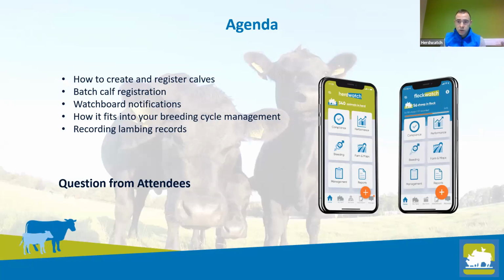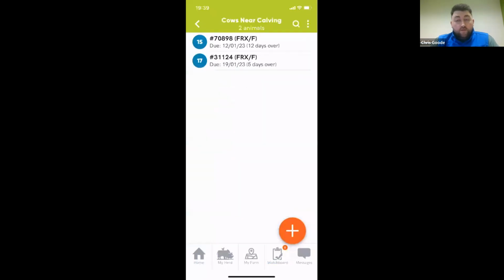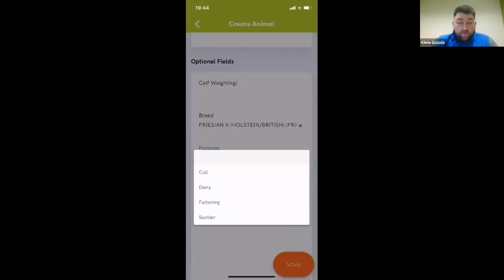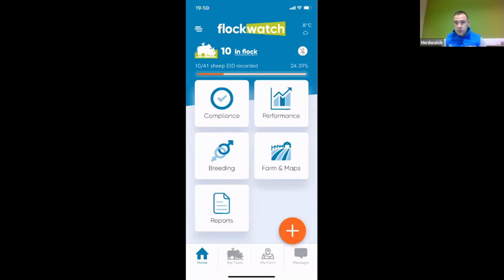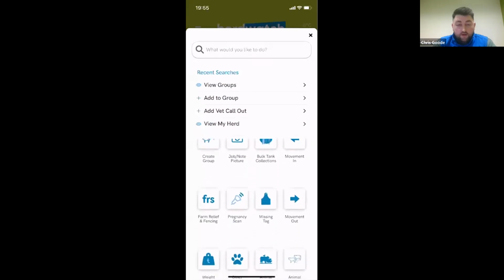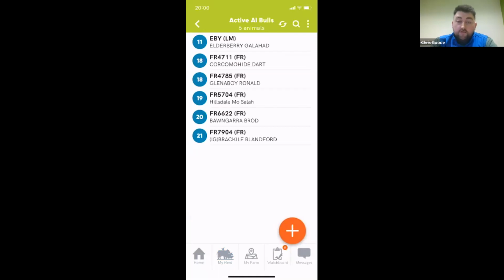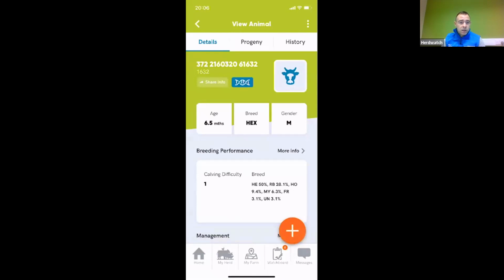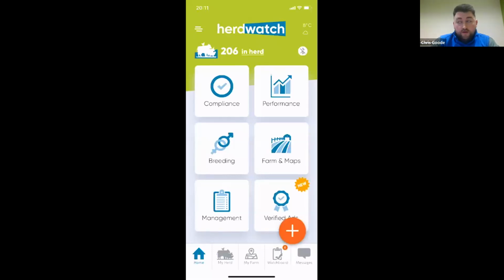Calf Registration & Lambing Information Session 2023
Want to learn how to get the most out of Herdwatch from the people who know it best?

Learn how you can use Herdwatch to register calves in seconds (as well as registering them in batches) at one of the busiest times of the year.

We also look at how you can use Flockwatch to record a lambing event in seconds allowing you to keep track of your lambing season and record information on the spot in the lambing shed.

for more information or download the Herdwatch/Flockwatch app for FREE